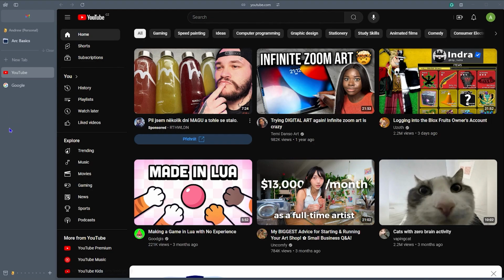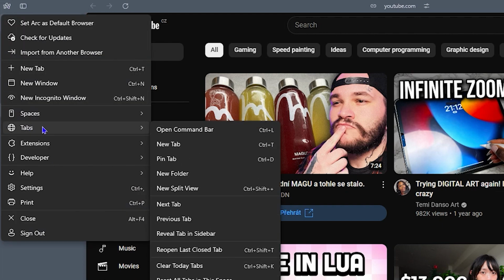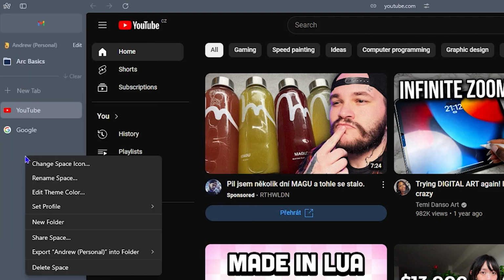How to Create a New Folder on Arc Browser in Windows 11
In this tutorial, I show you How to Create a New Folder on Arc Browser in Windows 11.